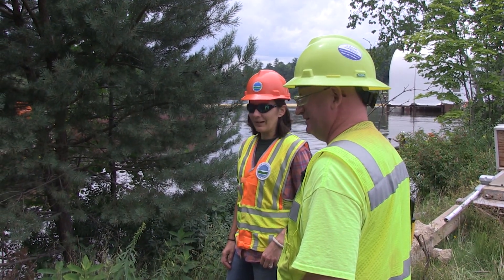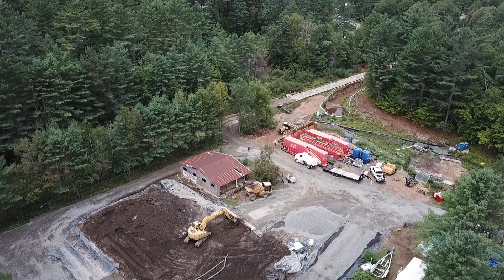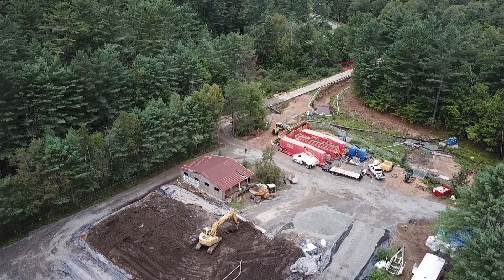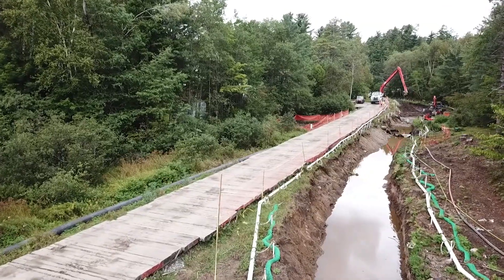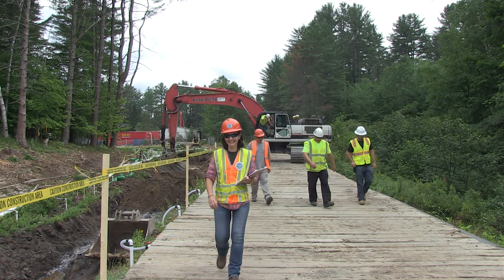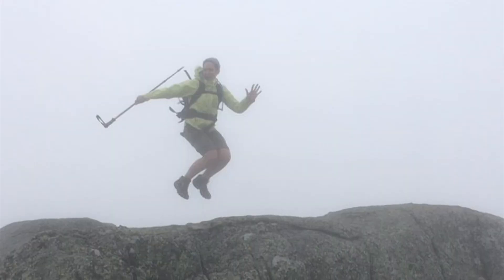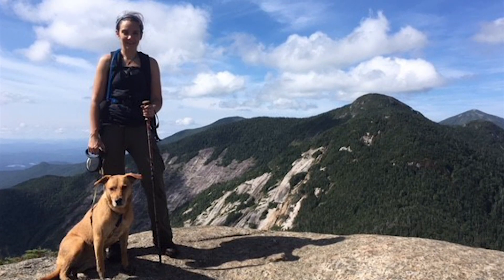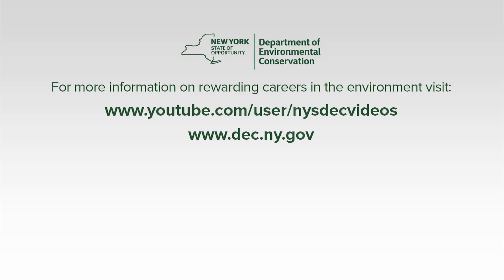On the Front Lines - Environmental Remediation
Environmental Engineer Sarah Saucier is the project manager of the Saranac Lake Gas Company Superfund Site.  The site, a former Manufactured Gas Plant, operated from the 1800's to the 1940's and used coal to manufacture gas for heating, lighting, and cooking.  This created a coal tar by-product that contaminated some areas in the village.  Sarah and her co-workers are in charge of ensuring it gets cleaned up.